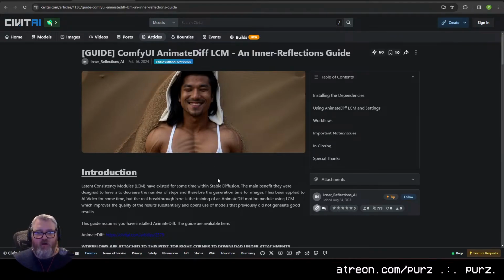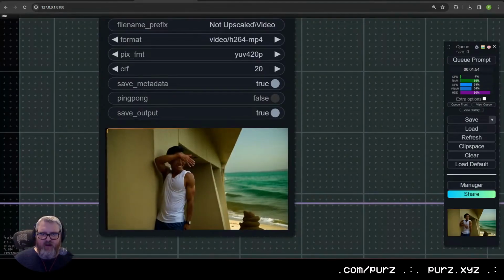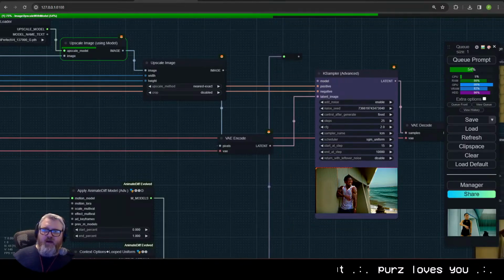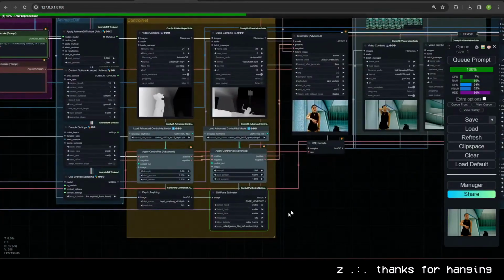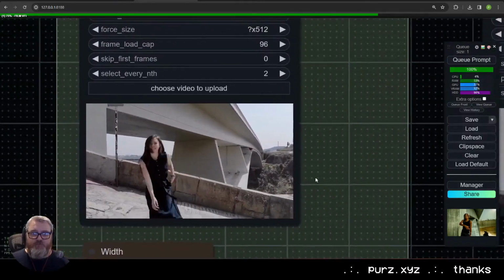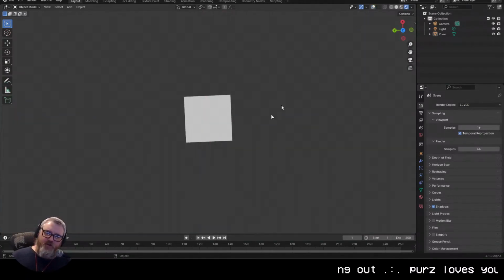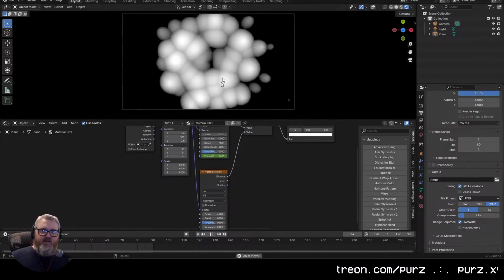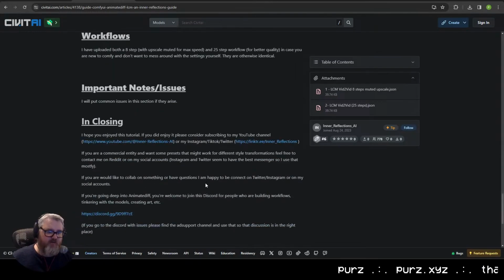Creative Exploration - Ep 42 - ComfyUI AnimateLCM - An Inner-Reflections Guide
Tonight we'll be going through Inner Reflections' Animation and Vid2Vid workflow, available on Civitai. It utilizes AnimateLCM to drastically cut down render times.